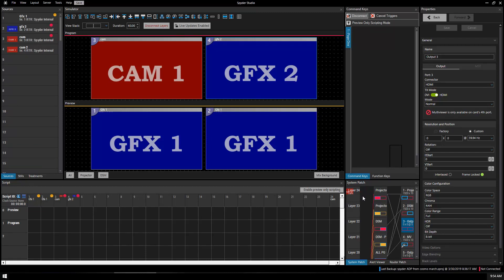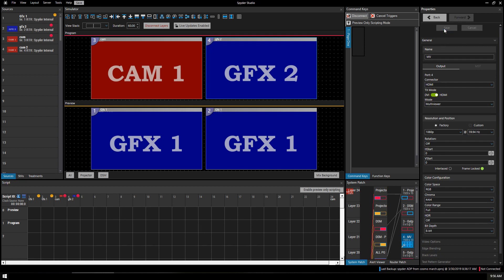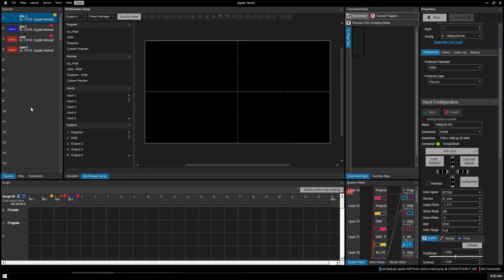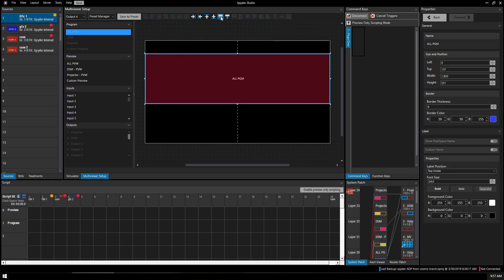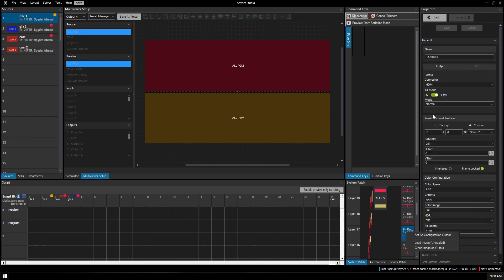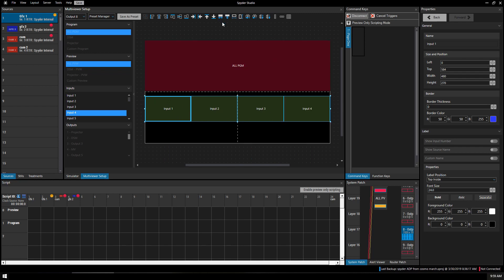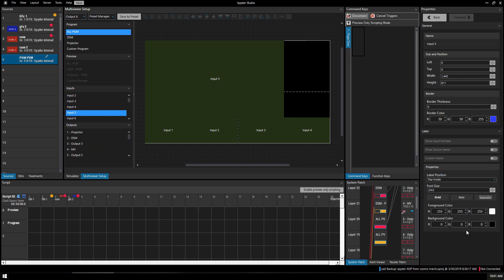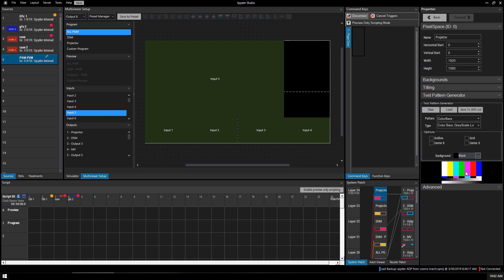Tutorial: Outputs and Multiview on the Spyder x80 (Spyder Studio Part 3)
This video goes over the output properties and more importantly, setting up a multiview in Spyder Studio for the Christie Spyder x80. The example shown uses a two screen show with a Program out and a separate Downstage monitor output, so that the camera feed never hits the downstage monitor. Both screens are 1080p @ 59fps.

This video tutorial is part 3 of a series on how to program and operate the Spyder x80 hardware using the Spyder Studio software. I had some questions about the spyder, and had trouble getting some clear answers, and youtube had practically nothing on the x80, so I am trying to fill that need with these videos. Please understand that I am a video engineer for live events, *not* a video editor. I am going at a slow pace because I want to make it easy for you to follow along, and also, I did not write a script.

My skills in Video Engineering are primarily as a switcher operator, projectionist, or graphics/media operator. If you're interested in hiring me, please reach out by leaving a comment with a way to contact you.